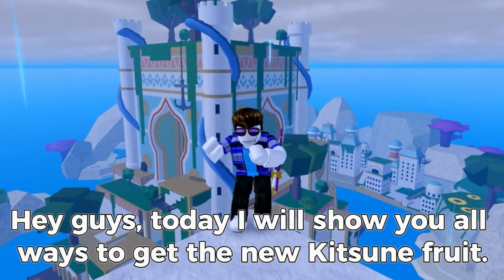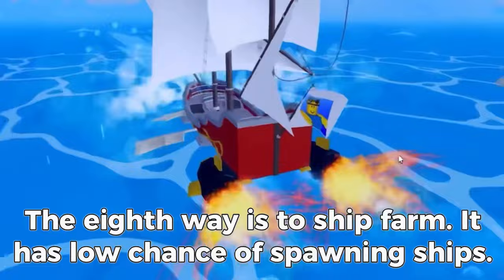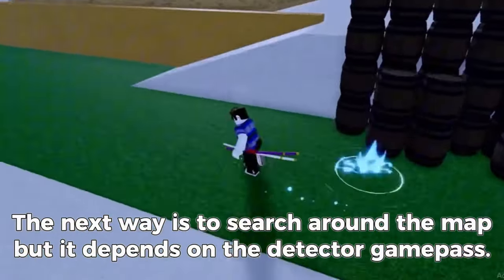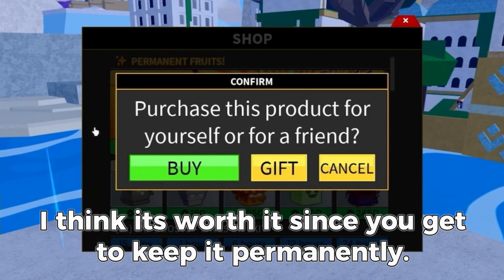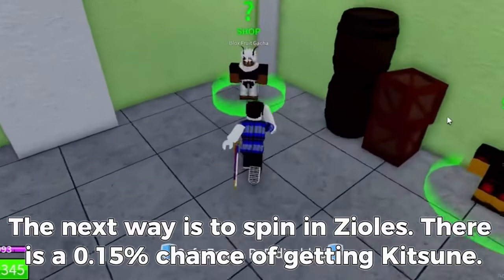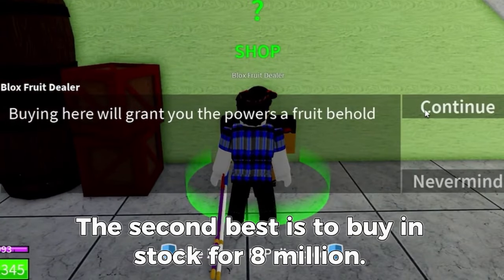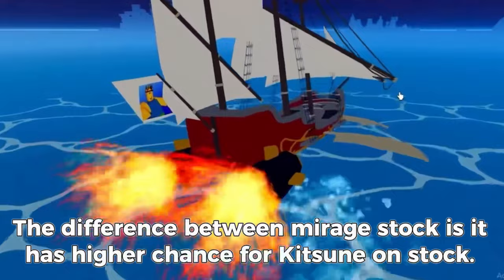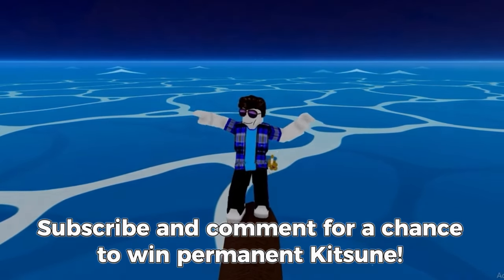How To Get Kitsune Fruit Fast in Blox Fruits (All Methods) - Roblox Blox Fruits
Hey guys! Welcome to back to another video. In this video, I will teach you guys how to get the Kitsune Fruit in a few easy ways. If you would like to know how to get the KitsuneFruit, then make sure to continue watching! It would really help a lot, thank you! 😁

💬 Don’t forget to comment any suggestions or what you think of the video!

✨ SOCIAL MEDIAS 🌟
YouTube ➜ Bloxtox
Roblox Profile ➜ StarCode_Bloxtox